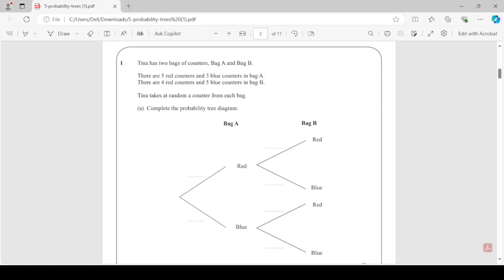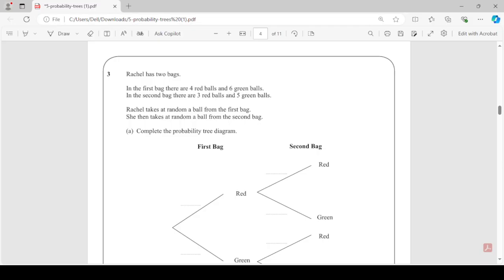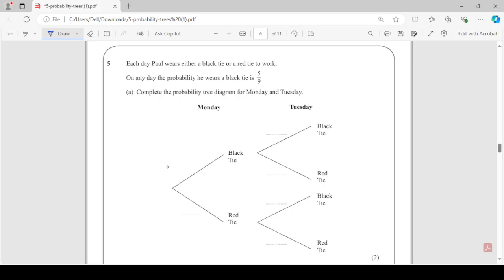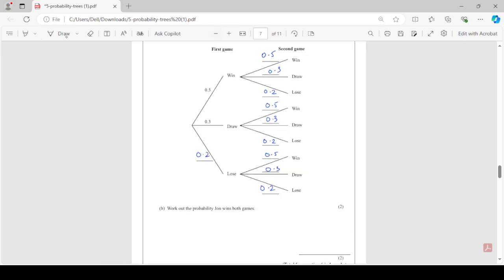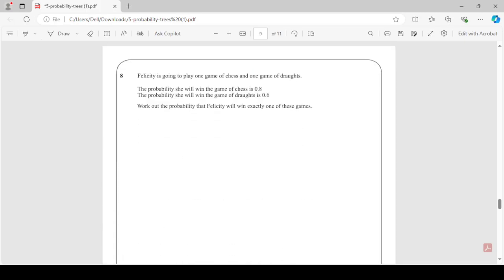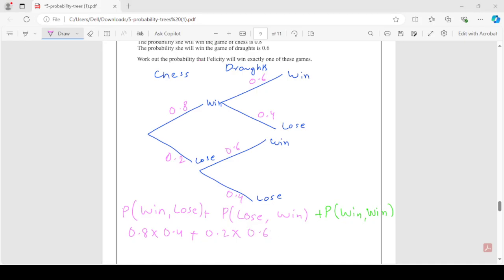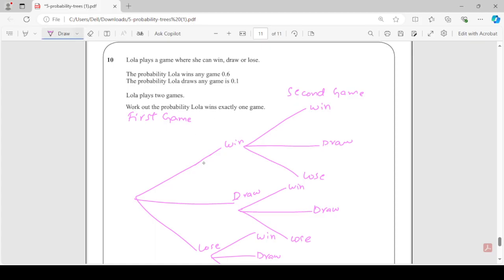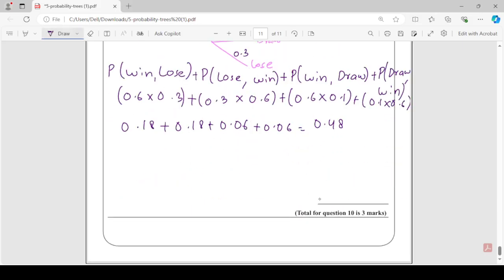GCSE MATHS : 4MA1 [ PROBABILITY TREES]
Probability tree for gcse maths